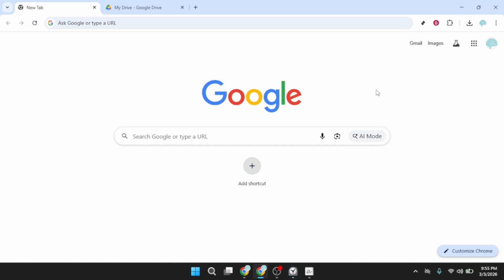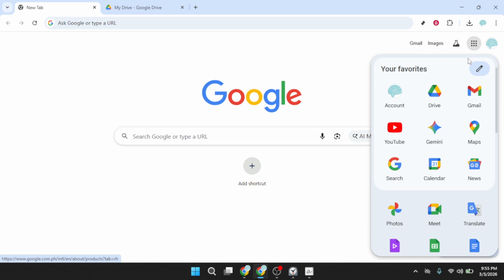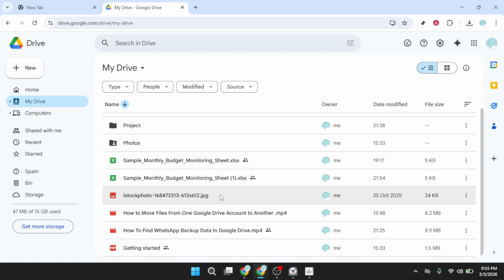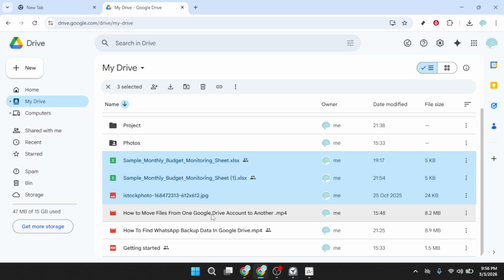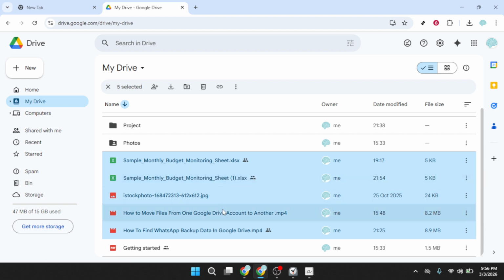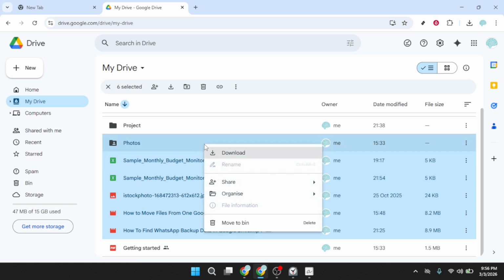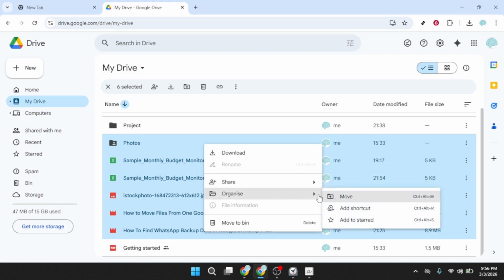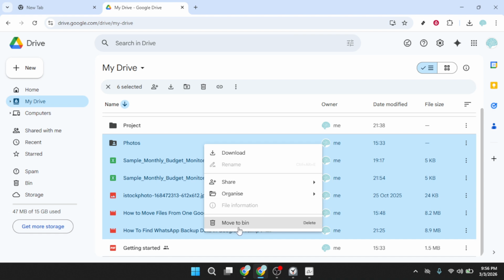How To Select Multiple Files In Google Drive (Updated 2026)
In this video, we discuss how to select multiple files in Google Drive to execute rapid mass select Google Drive operations. Utilizing keyboard shortcuts Google Drive provides allows you to initiate batch file management tasks like bulk Deletefiles in seconds. Watch this Google Drive tutorial for ultimate digital workspace hacks and organize cloud storage fast.

00:00 Intro
00:15 Navigate to Google
00:25 Locate Google Apps Launcher
00:33 Open Google Drive
00:41 Google Drive Interface
00:51 Keyboard Shortcuts for Multiple Selection
01:01 Selecting Files and Visual Feedback
01:07 Deselecting Files
01:14 Tip: Avoiding Double-Clicks
01:22 Tip: Clearing Selections
01:28 Selecting Files Across the Page
01:37 Opening the Context Menu
01:46 Download Option
01:50 Share Option
01:57 Organize Option
02:07 Move to Bin Option
02:20 Summary and Outro